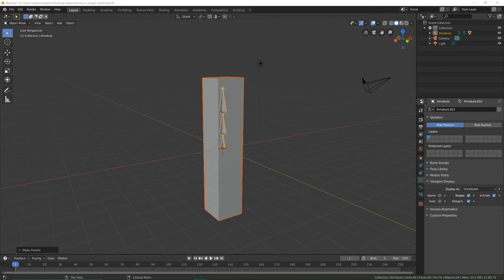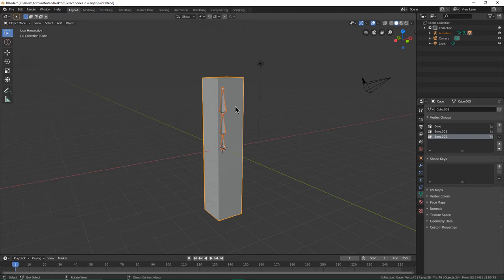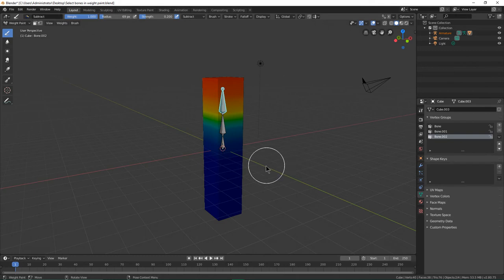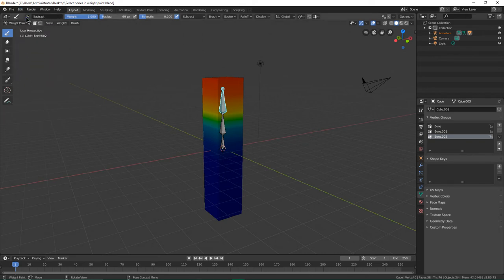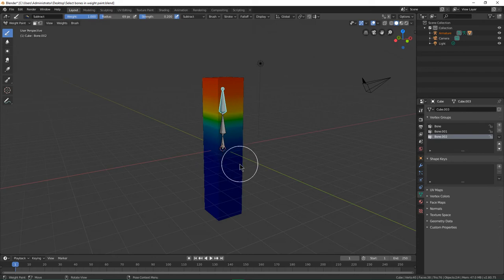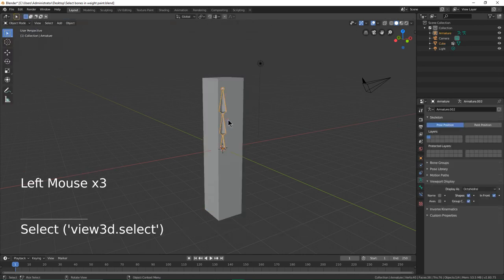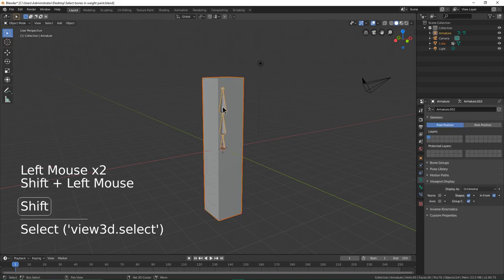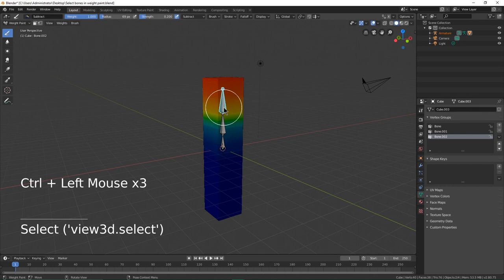select bones in weight paint mode blender 2.8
You can select bones with "Ctrl+Click"

But if it didn't work,

case 1. Try to uncheck "Lock Object Modes"

case 2. Try to make parent again..

And if you can simulate this situation, please do not just solve it, make your own video!!! and I will link it!